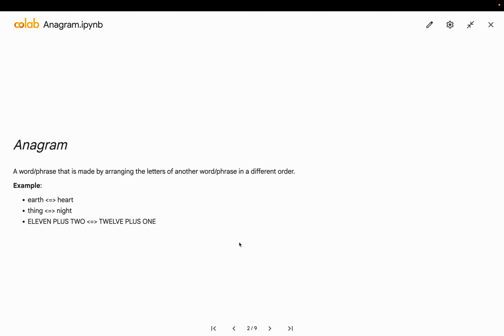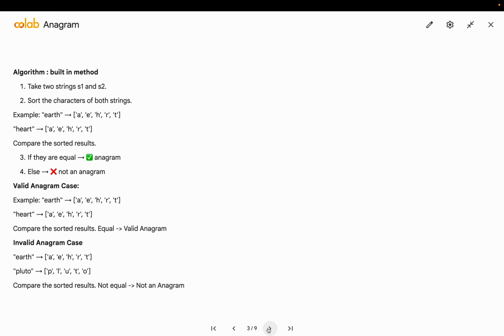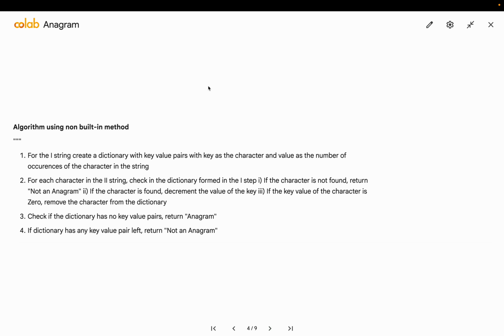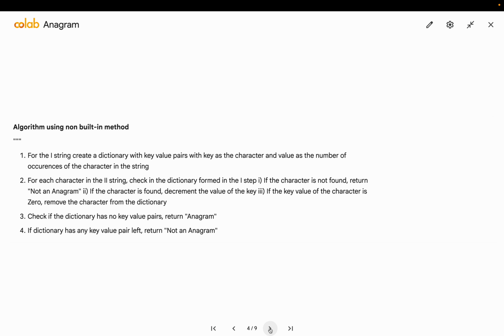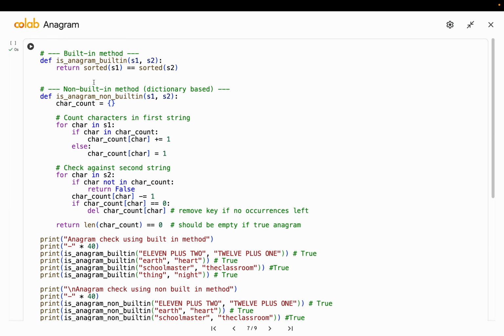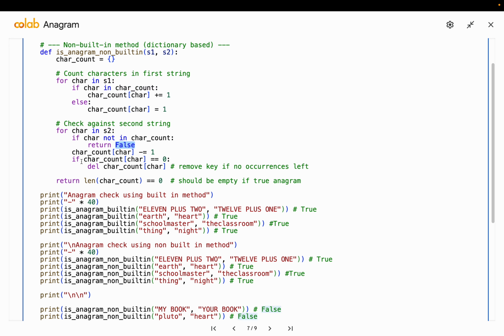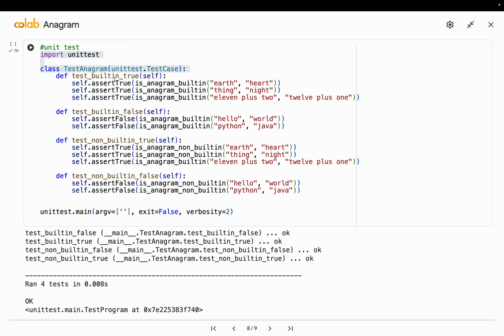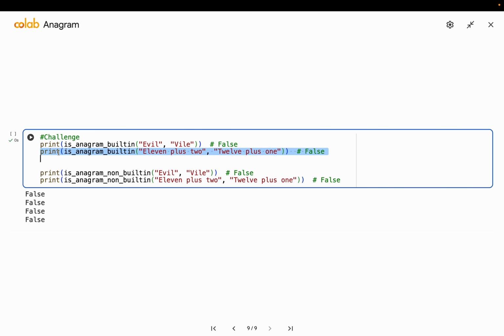Anagrams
In this video, we’ll solve one of the most common Python interview questions:
👉 Anagram  in Python

You’ll learn:
✅ Anagram problem
✅ Step-by-step explanation for freshers and beginners
✅ Important tips for Python interviews

This tutorial is perfect if you are:

Preparing for Python coding interviews 📝

Learning dictionary manipulation in Python
Looking for basic Python programs for practice

💡 By the end of this video, you’ll have a clear understanding of how string slicing and loops can be used to reverse strings in Python.

Python tutorial, Python interview questions, reverse a string in Python, Python for beginners, string slicing in Python, Python string programs, Python coding exercises, Python basics for freshers